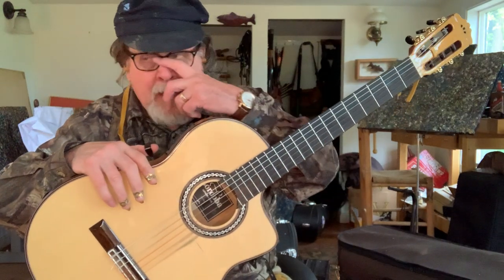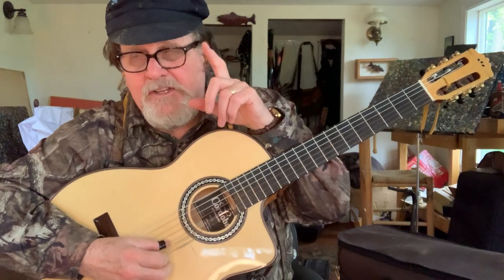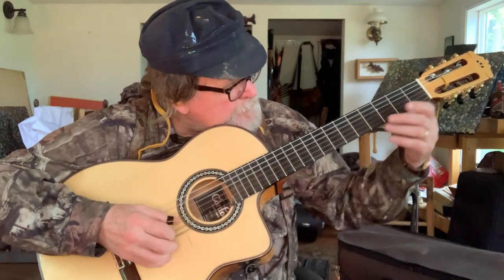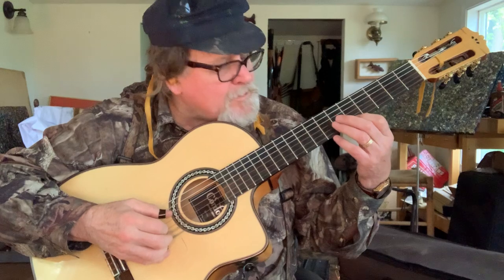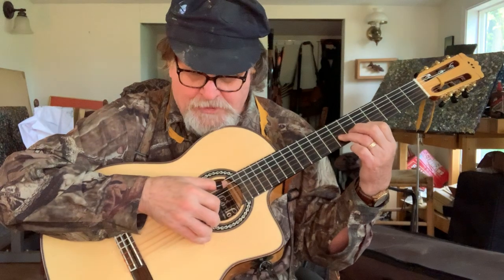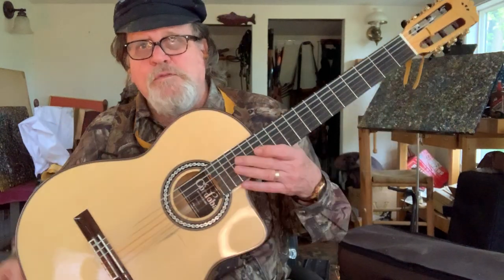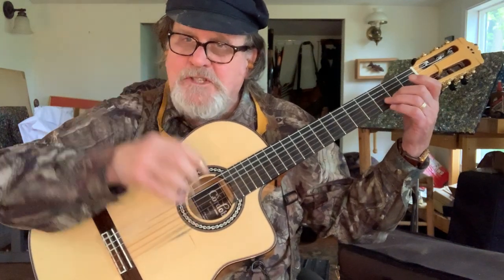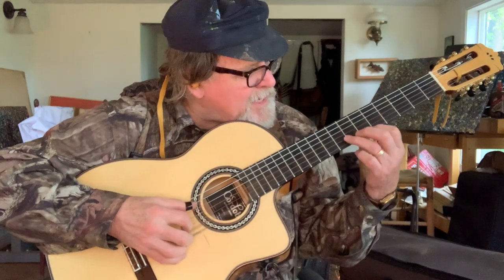Sawmill or Mountain Minor: G tuning with B raised to C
This is a thrilling modification of open G.  By raising the B string to C you give yourself the 4th (C) on the open 2nd string.   This creates endless fuel for really interesting improvisation.

Don't forget:  barnesandhampton.com  click on all of the pages for lots of good stuff!